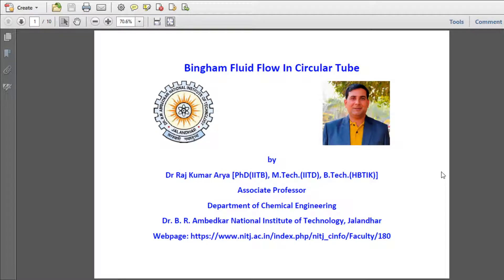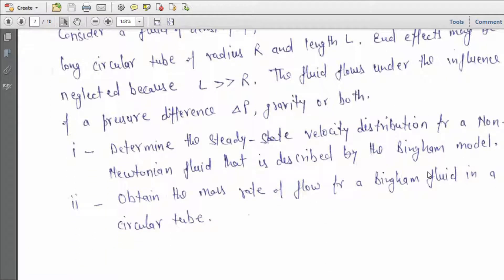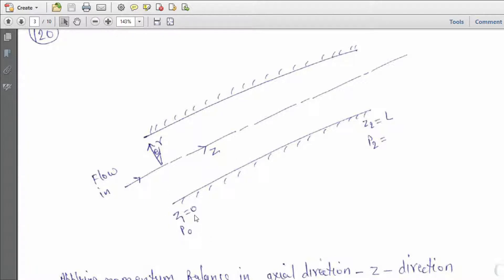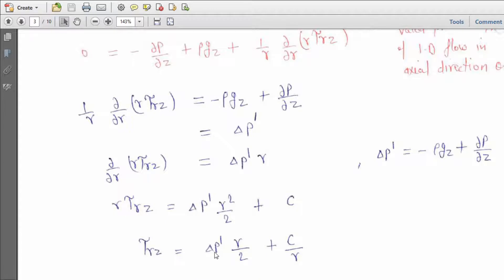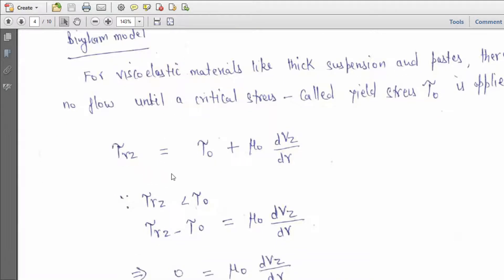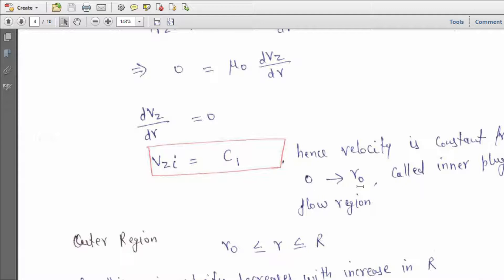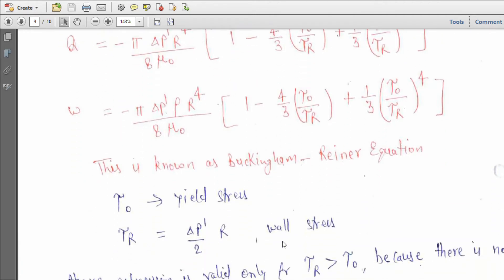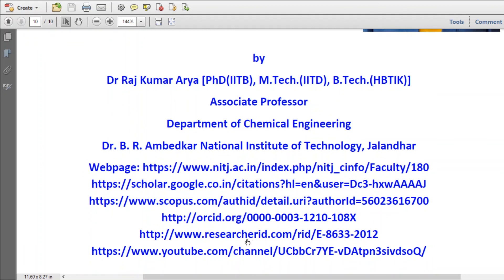Bingham Fluid Flow in Circular Tube#Transport Phenomena#Chemical Engg#Dr RK Arya#NIT J#Non-Newtonian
Bingham Fluid Flow in A Circular Tube

by